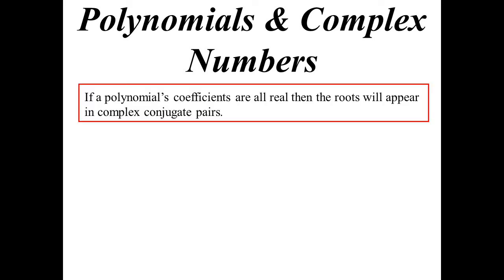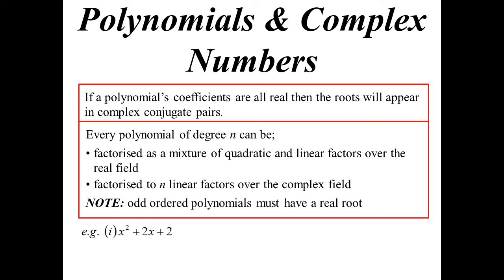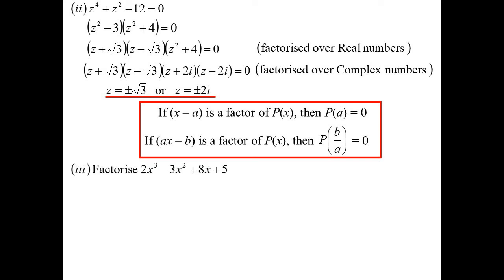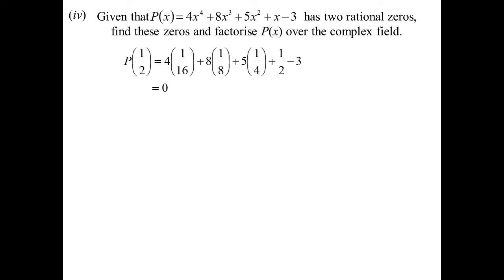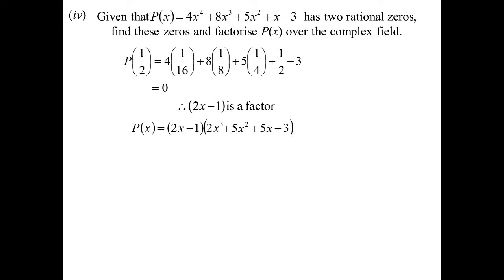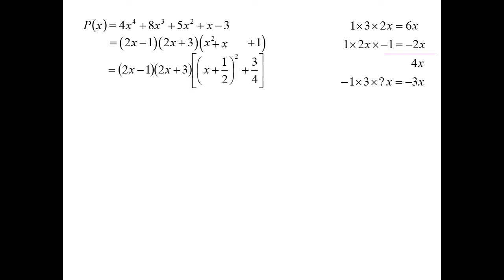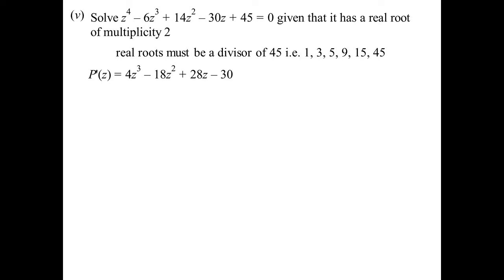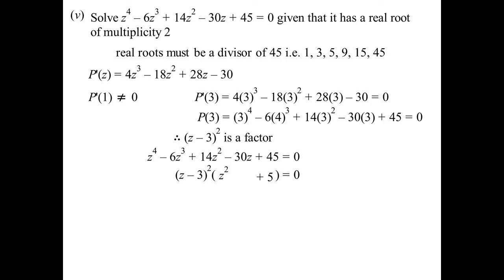12X2 T01 09 polynomials & complex numbers 2023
With the use of complex numbers, polynomials can now be factorised completely